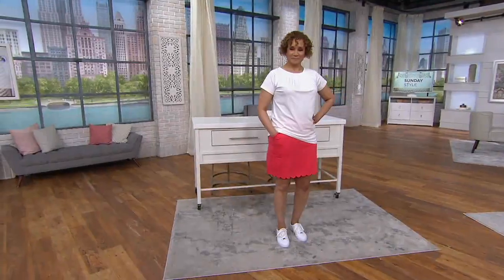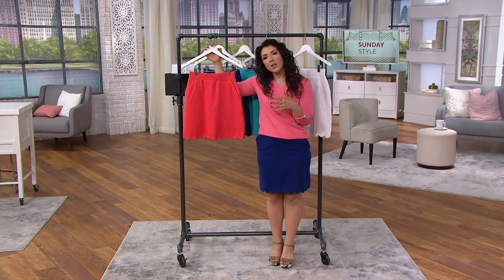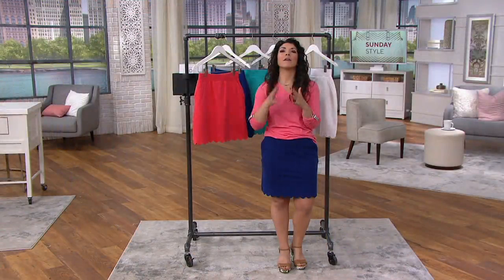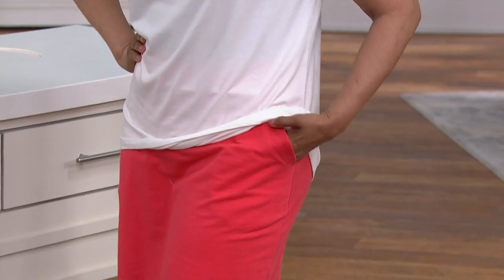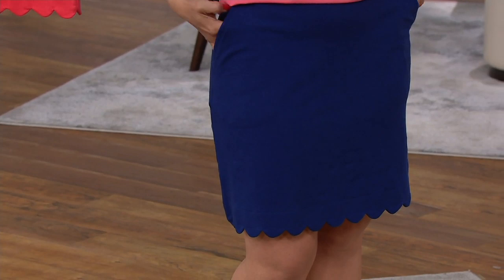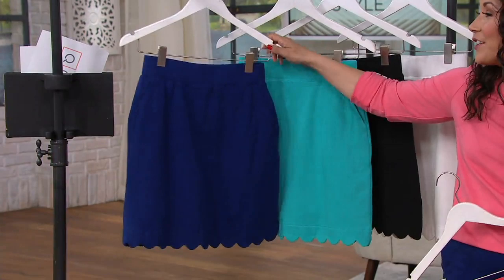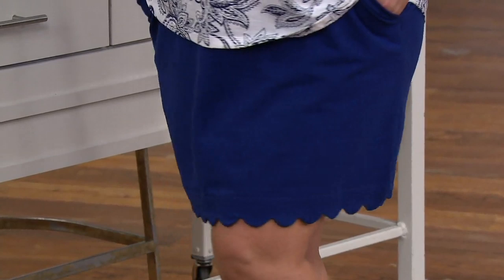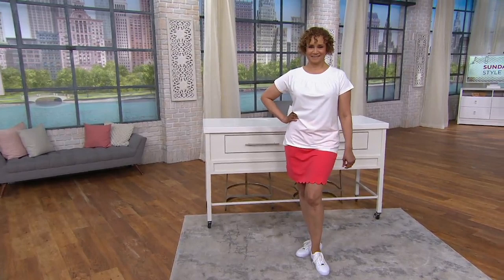Denim & Co. Active French Terry Skort with Scallop Hem on QVC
Denim & Co. Active French Terry Skort with Scallop Hem